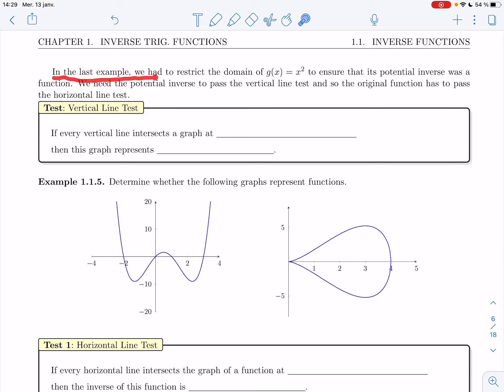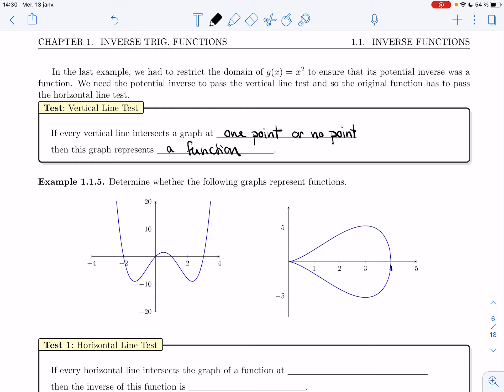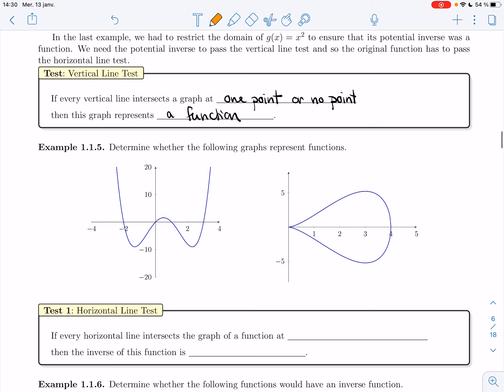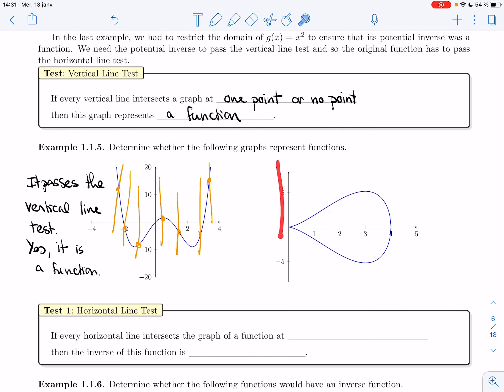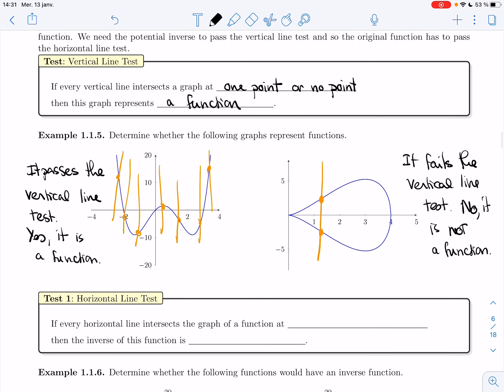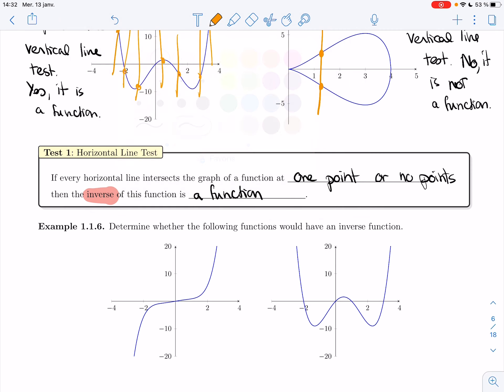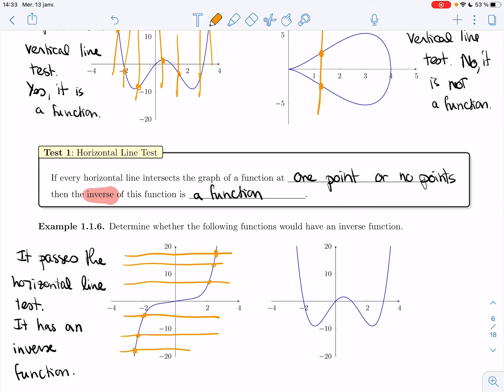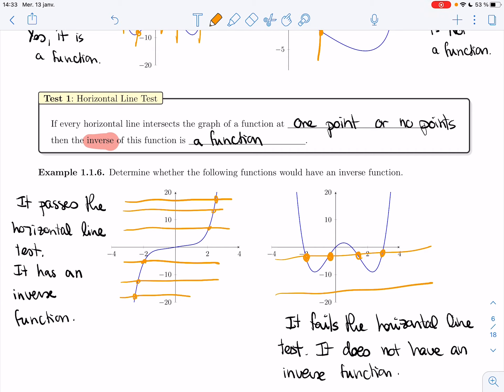Calculus 2 (203) - 1.1 - Inverse Functions (Video 5)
It covers the following items :
Example 1.1.5
Horizontal Line Test
Example 1.1.6"